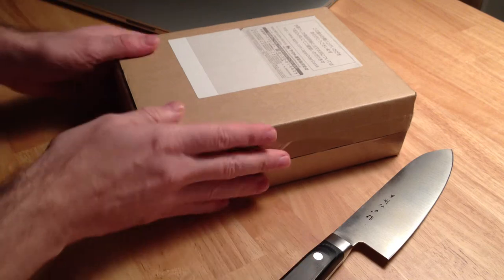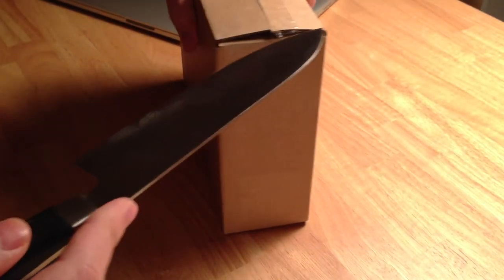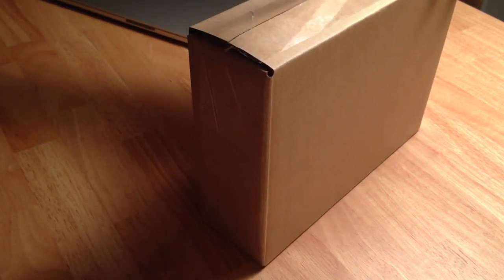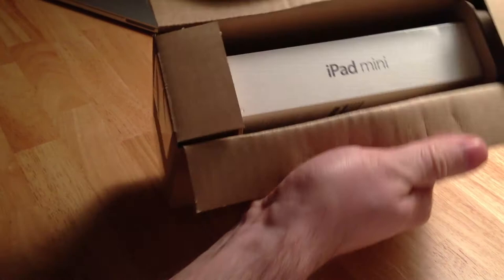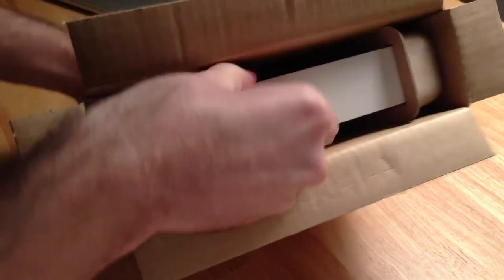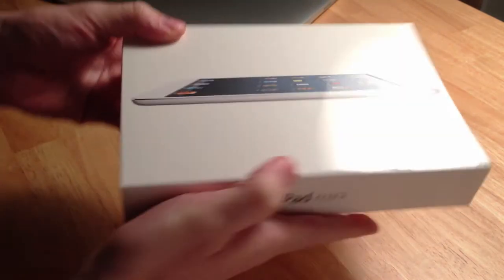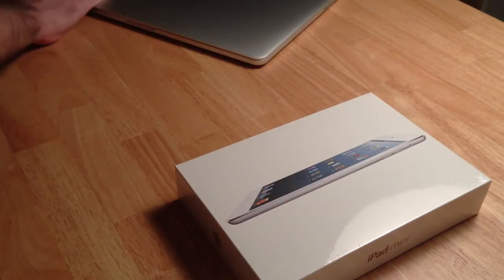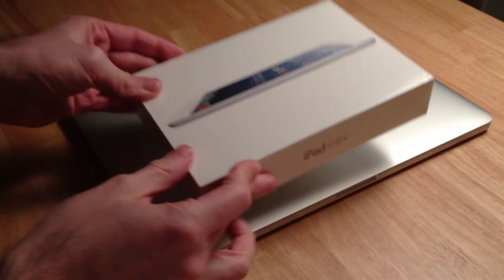iPad mini ... unboxing, (part1) white 64GIG Apple store Japan delivery just now !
iPad mini ... unboxing, (part 1) white 64GIG Apple store Japan delivery just now !
footage taken with iPhone 5

Actually I got to really like the new design even the silver Apple sticker instead of the cut out and black Apple logo.

After a few hours of use, really a good experience !!!